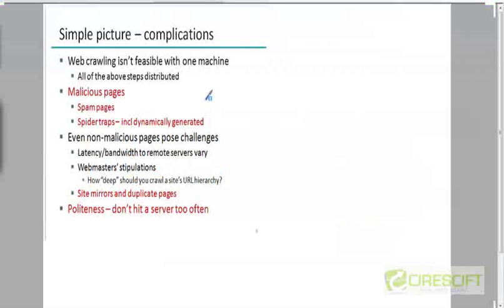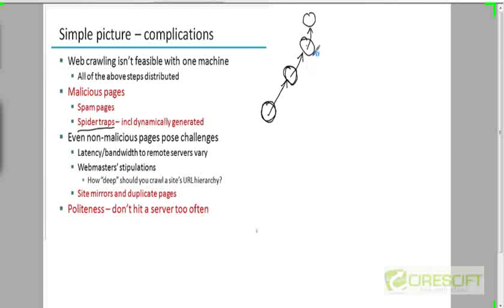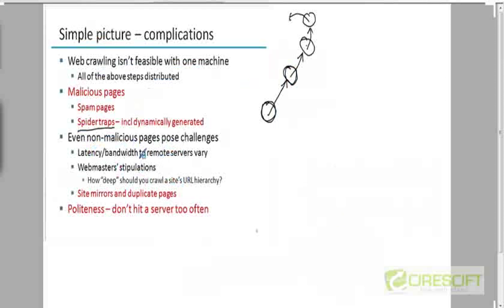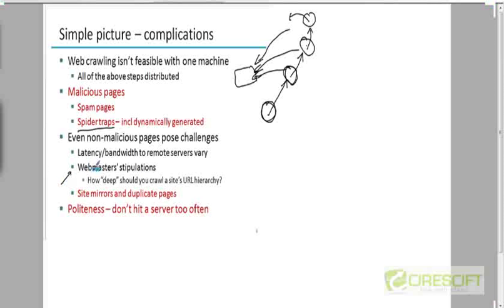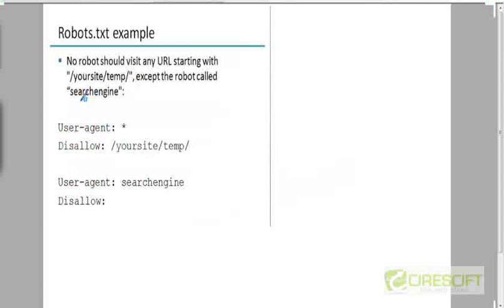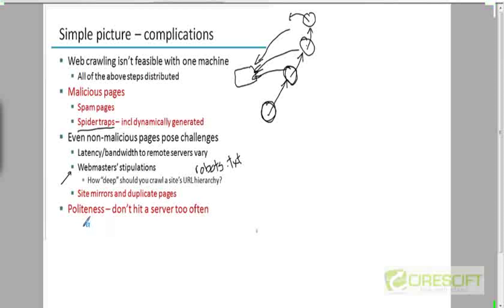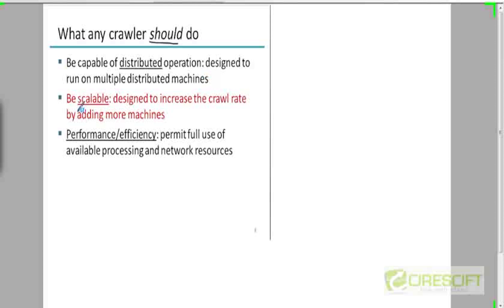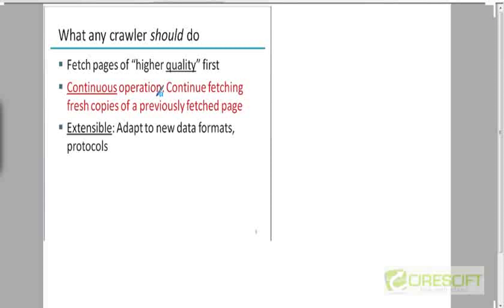WDM 113: Complications in Crawling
Complications in Crawling

    1. Access to course videos and exercises
    2. View & manage your progress/pace
    3. In-class projects and code reviews
    4. Personal guidance from your Mentors